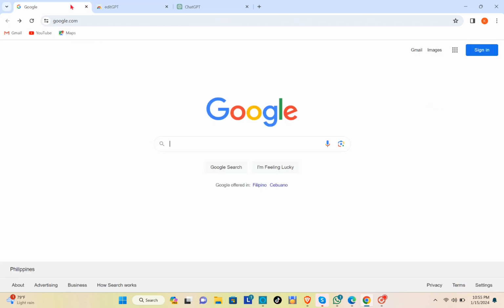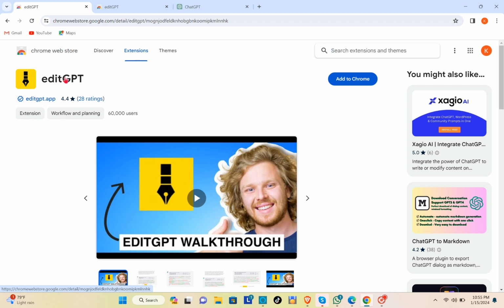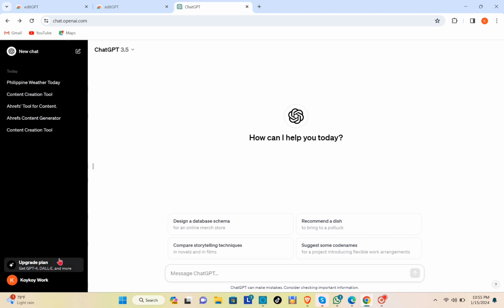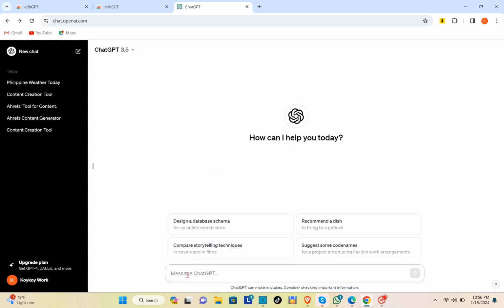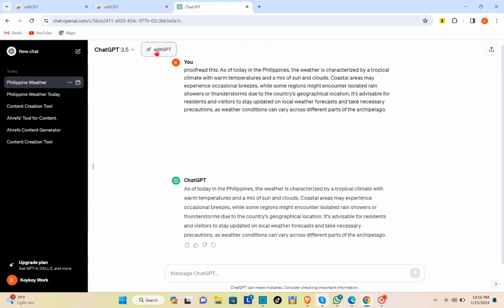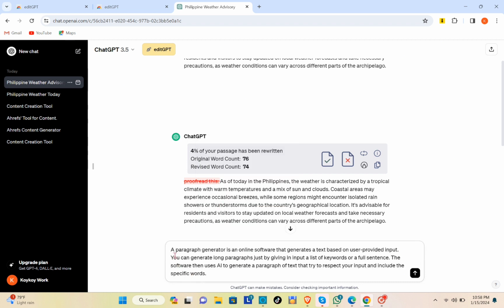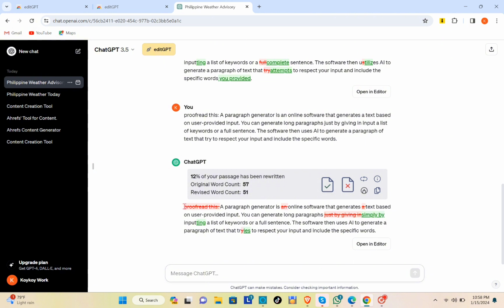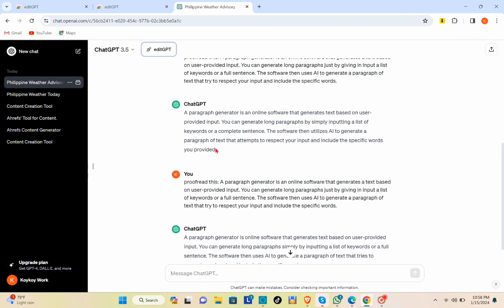How to Convert ChatGPT to Grammarly for FREE (Simple)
Learn How to Convert ChatGPT to Grammarly for FREE (Simple)